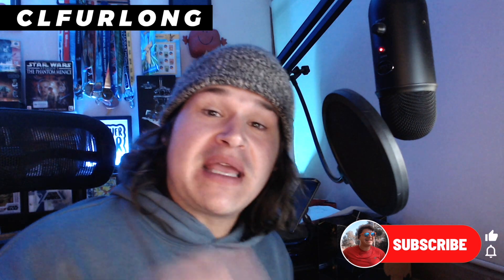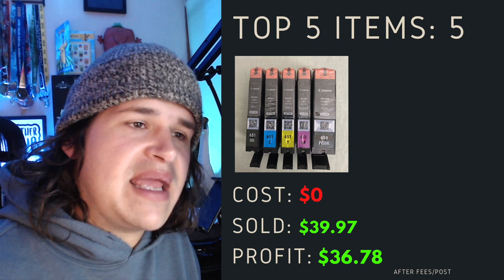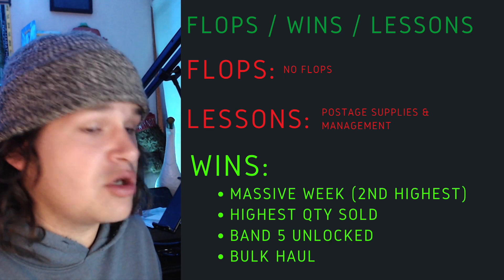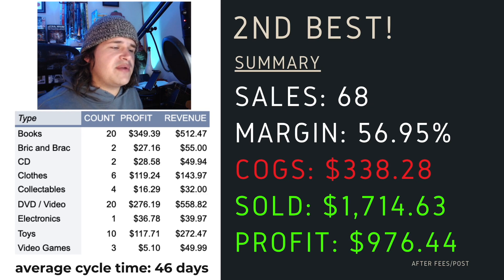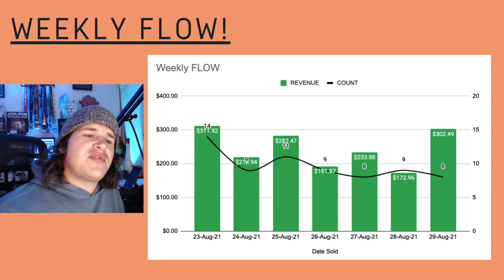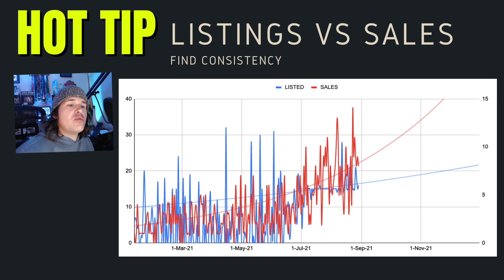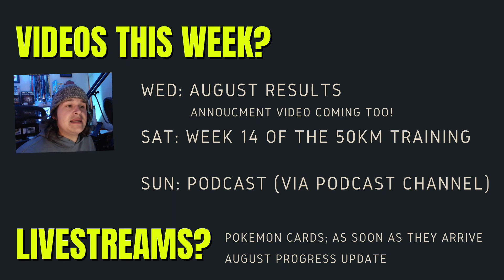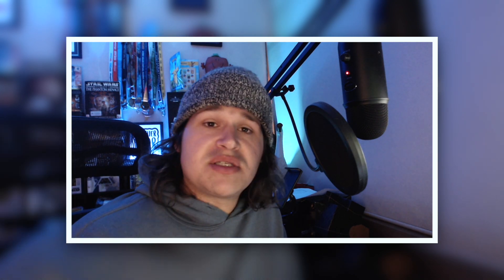How I have doubled Sales! Week 33 Reselling Progress whatsold on eBay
👨🏻‍💻 HOWDY!
Week 33 into my 2021 venture to sell online and make an income.
Follow along to see how you can make some $ too!

💸 PROFIT FIRST

▬▬▬▬ Tools to Film ▬▬▬▬
🎥 Logitech C922HD 1080P Pro »
🎙 Blue YETI Microphone »
💡 Lighting: Philips Hue Play LED Bar »

   →  NEW TO THE CHANNEL? →